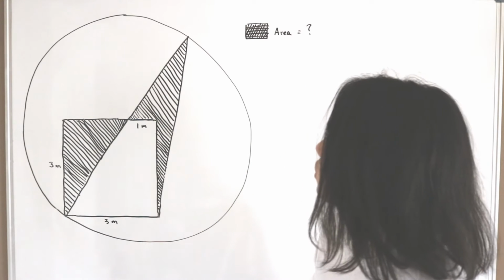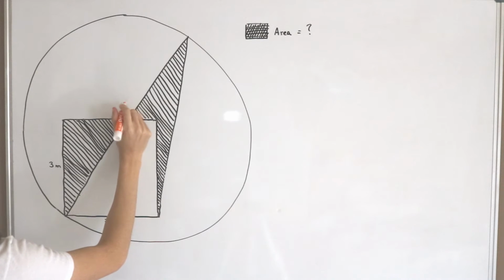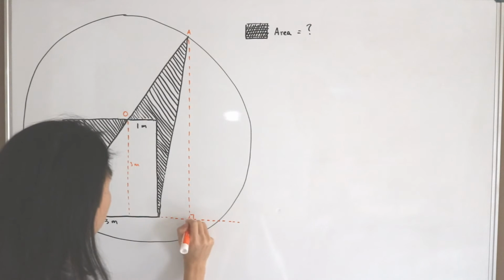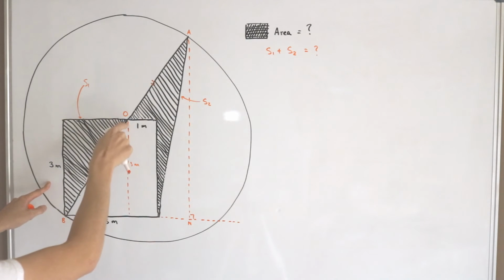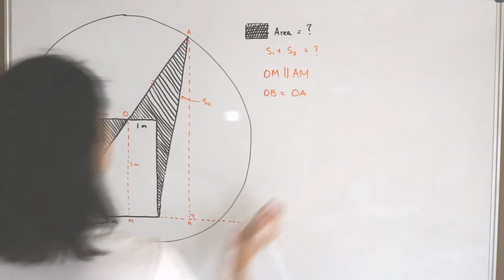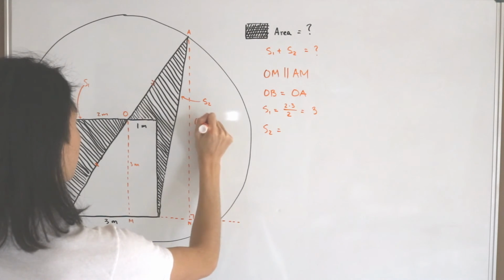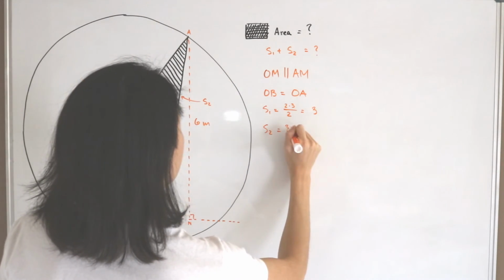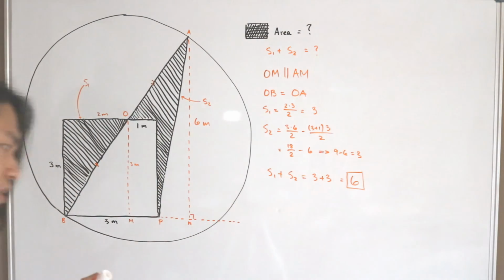Finding the area of this geometry problem